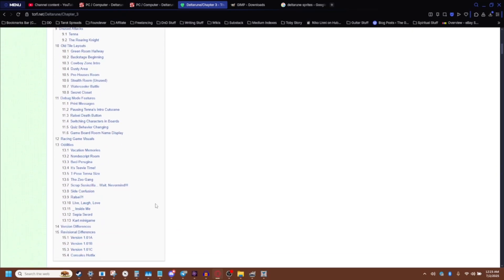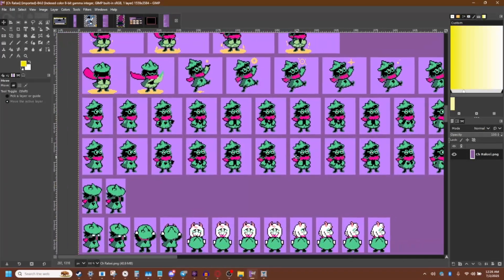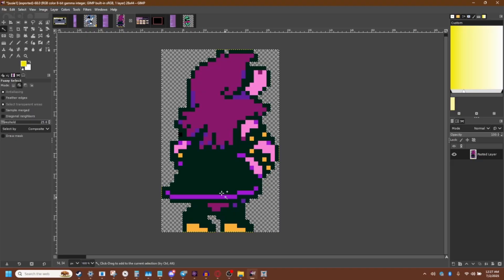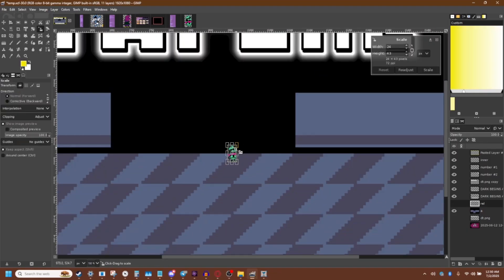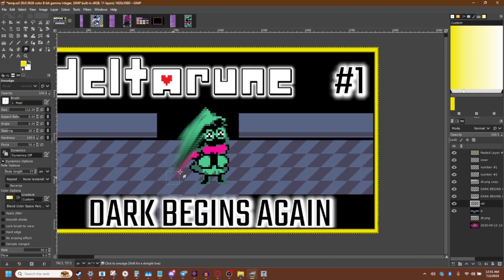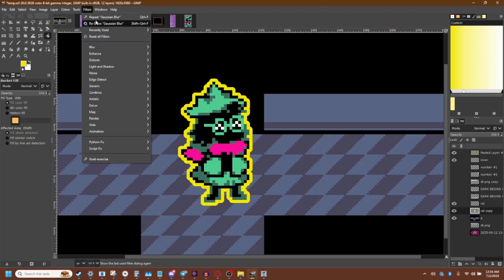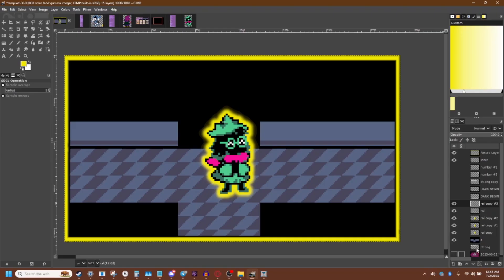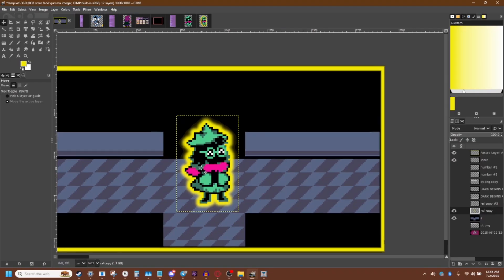How to Get Deltarune (And Other!) Sprites and Use Them in YouTube Thumbnails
Hello there Radiant Stars and DeltaWarriors, let's go over where to get some sprites for DELTARUNE, and how to use 'em for thumbnails and other uses.

It's not too difficult of a process, but I understand -- sometimes the challenge is just, finding out where to start. Fortunately, I've got both a program, GIMP, and a website, The Spriters Resource, to help us get started with the process!